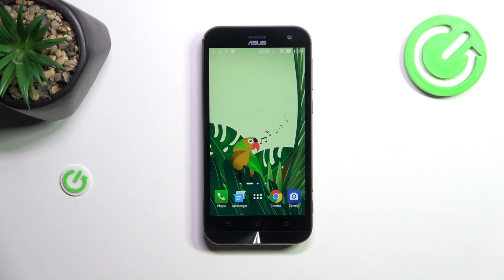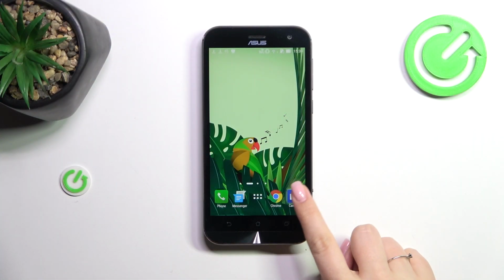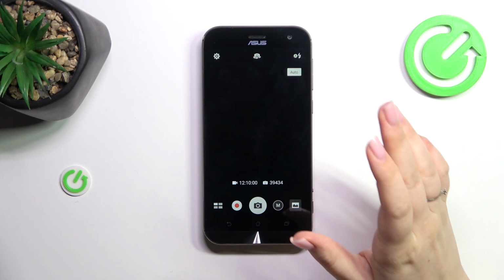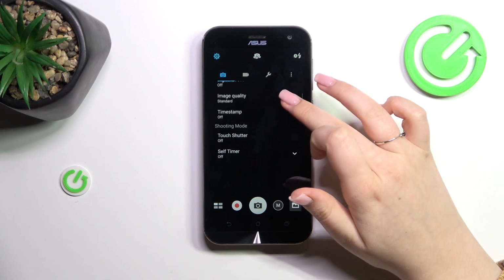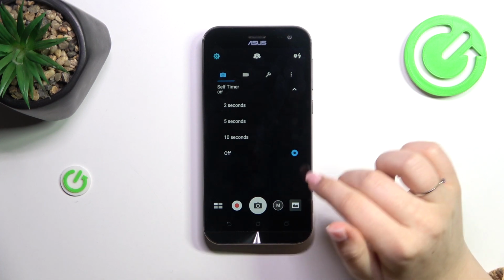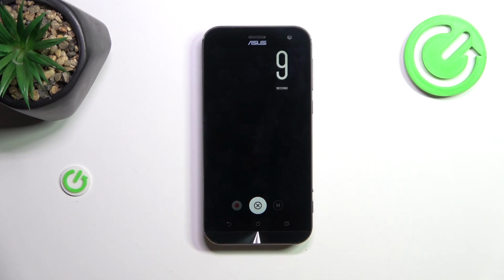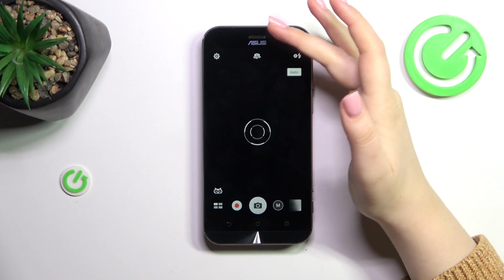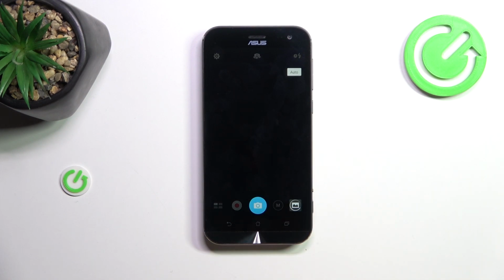How to Set Up the Camera Timer on ASUS ZenFone Zoom ZX551ML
Unlock the full potential of your ASUS ZenFone Zoom ZX551ML with our latest tutorial video, where we dive deep into the camera's timer feature. Whether you're capturing group photos without leaving anyone out, setting up the perfect shot, or exploring creative photography, the camera timer is an essential tool. This video not only guides you through the process of setting up the camera timer on your ASUS ZenFone Zoom ZX551ML but also offers tips and tricks to enhance your photography skills. Our expert advice ensures you make the most out of every photo opportunity, transforming your memories into masterpieces. Join us as we explore the ins and outs of your device's camera settings, empowering you to capture stunning, high-quality images effortlessly. Perfect for photography enthusiasts and casual users alike, this guide will help you maximize your smartphone's camera capabilities. Don't miss out on learning how to take your photographic journey to the next level with your ASUS ZenFone Zoom.

Questions:
How to activate the camera timer on ASUS ZenFone Zoom ZX551ML?
How to adjust the camera timer settings for better group photos?
How to use the camera timer for creative photography on your ASUS ZenFone?
How to ensure perfect timing when using the ASUS ZenFone Zoom camera timer?
How to combine camera timer with other features for stunning photo results on ASUS ZenFone Zoom?